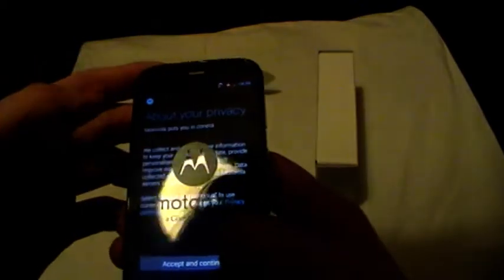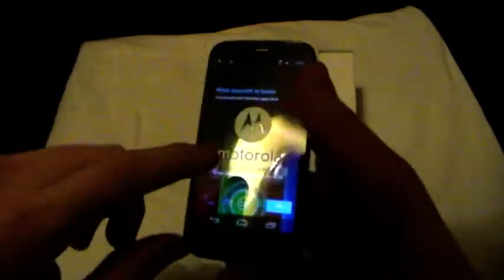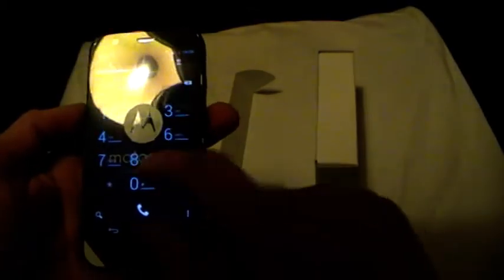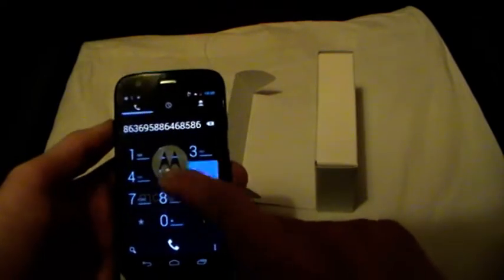Motorola Moto G review - (it's got a camera)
A hands on review of the mighty black magic - Mototrola moto G by the infamous best review-ist(?) on Youtube myself - Ren

Conclusion - It has a Camera, and i guess that puts it ahead of the Red Telephone Box outside my house

May this be the first of many reviews!